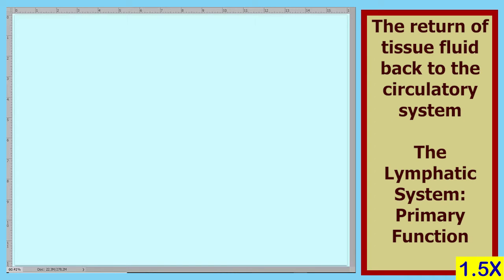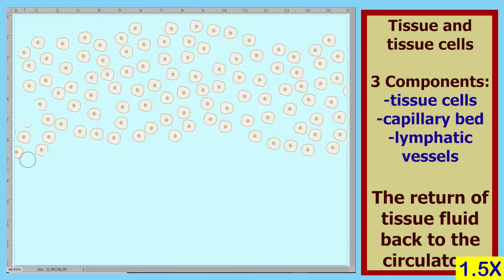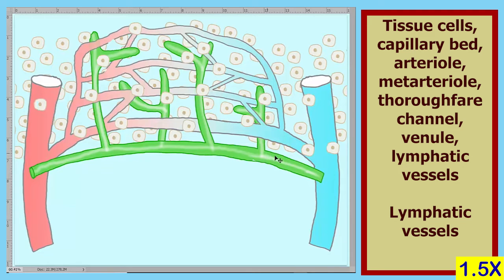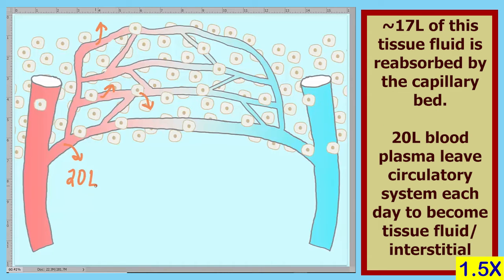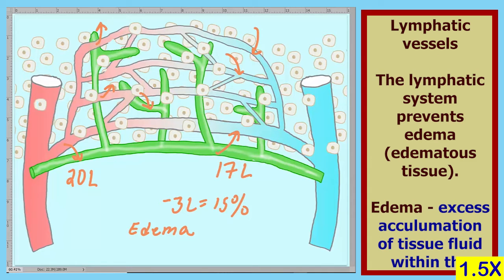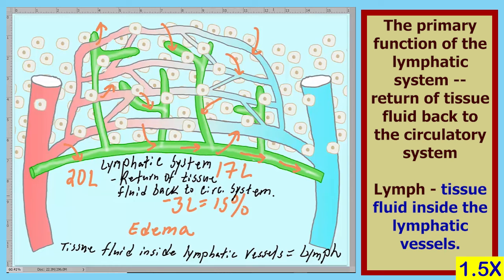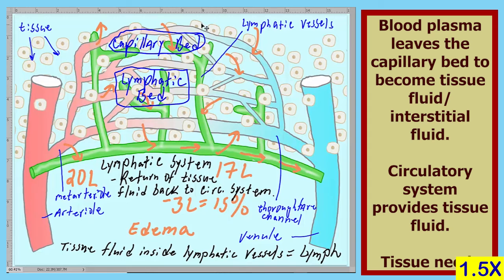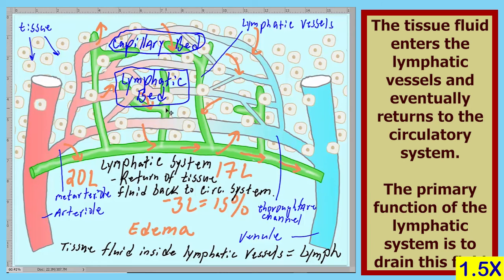Lymphatics L01 Capillary Bed 01 150X